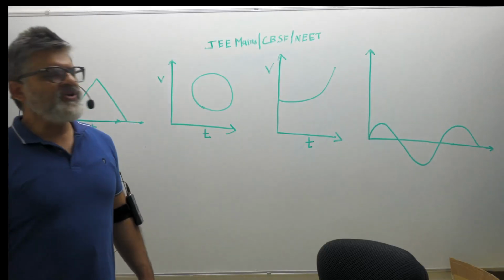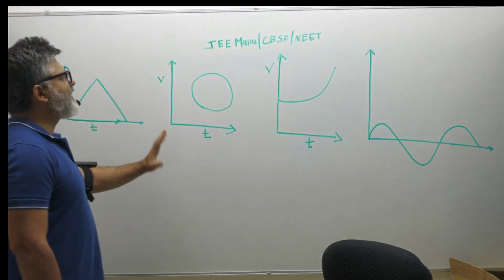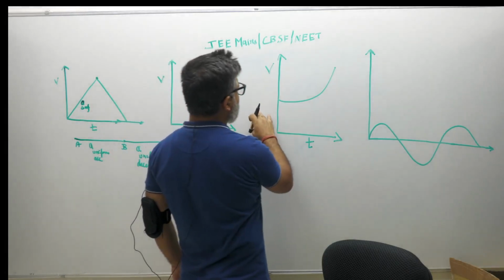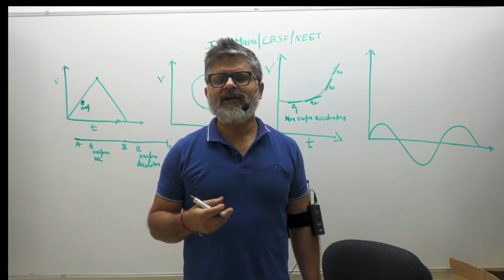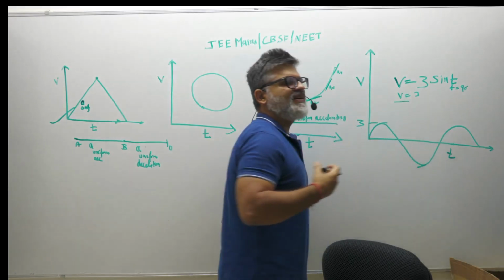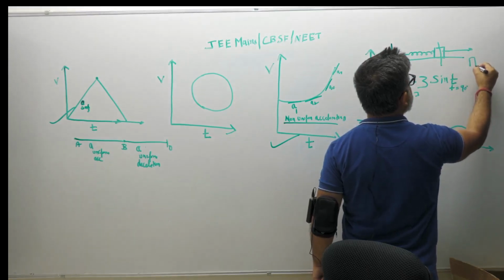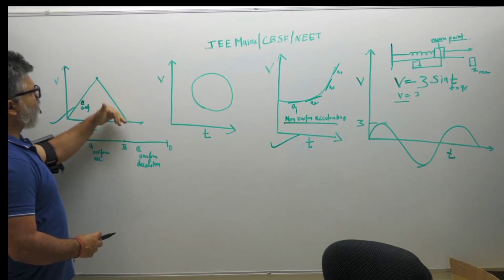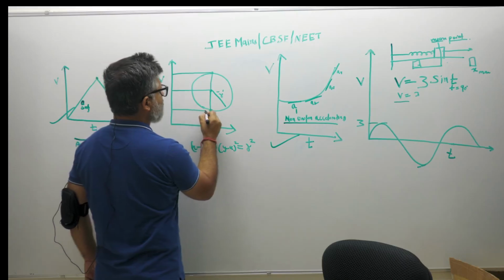Which of the following curve does not represent motion in one dimension MCQ AP Graphical Physics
Which of the following curve does not represent motion in one dimension?